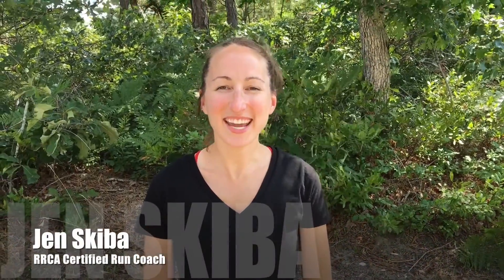How to Incorporate Hills into your Training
With Cape Cod Rehab's RRCA Certified Run Coach Jen Skiba